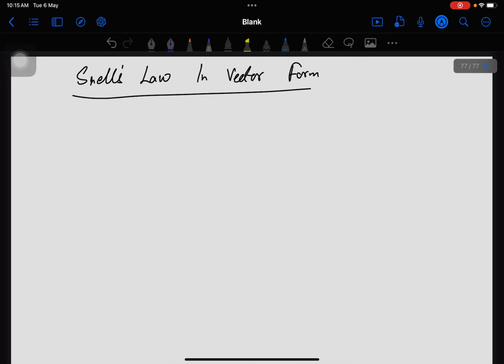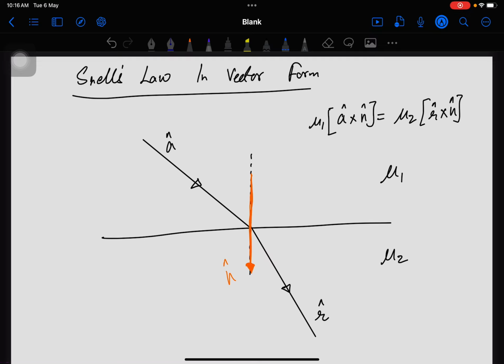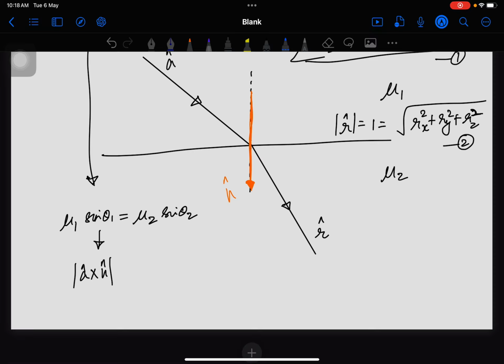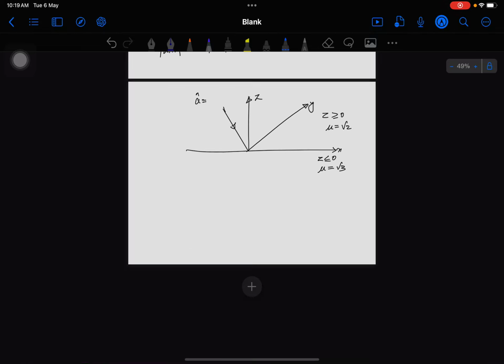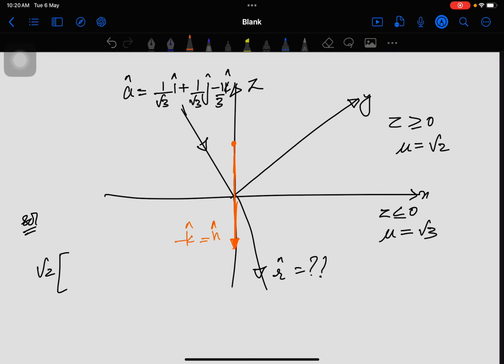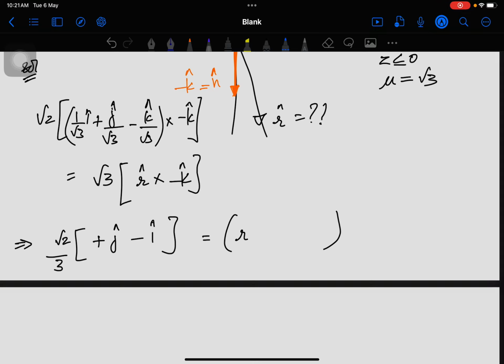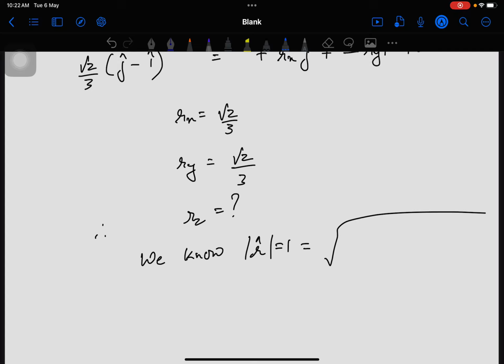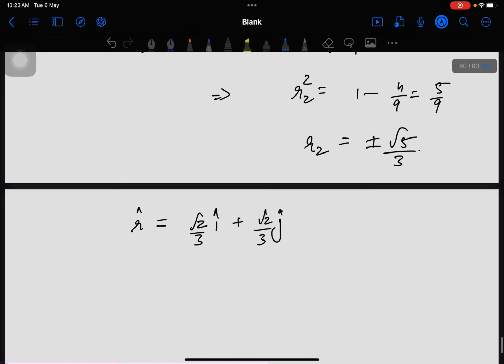Snells law vector form